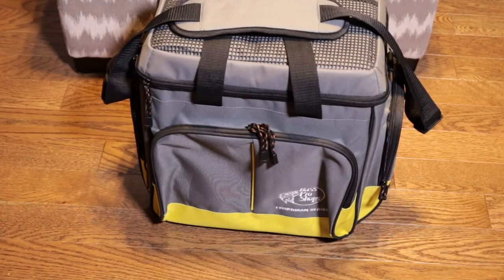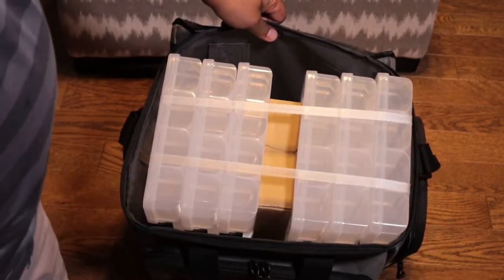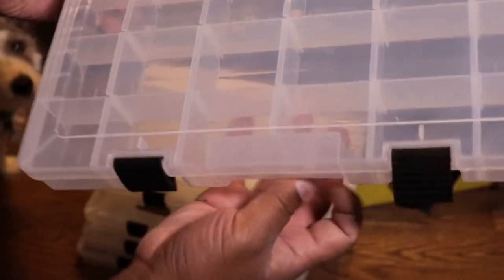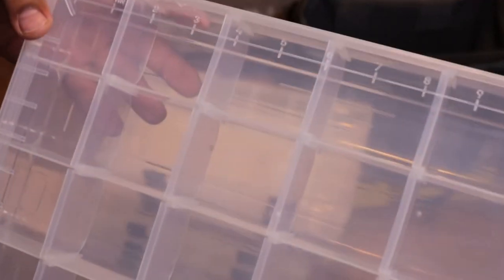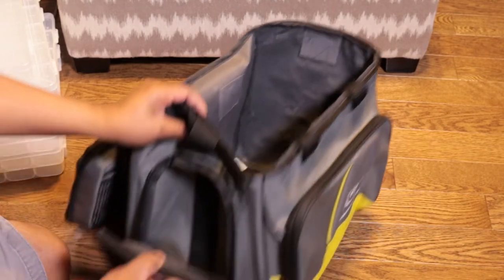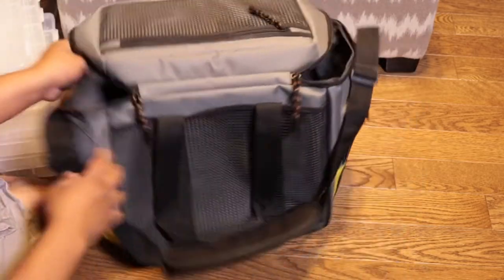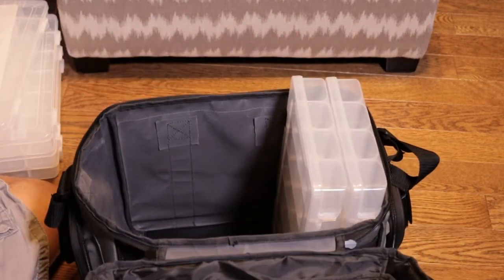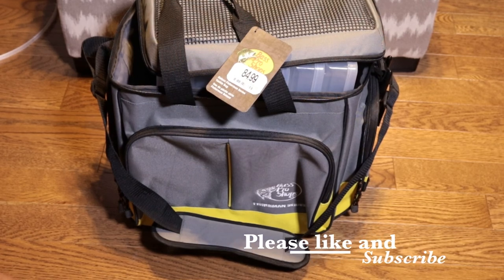My new Deluxe Tackle Bag from @bassproshops Canada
Quick Overview of my new deluxe tackle bag from Bass Pro Shops Canada!